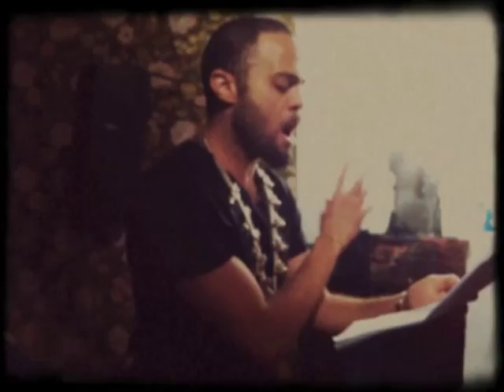(((((Inevitable Mutations))))))))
A collaboration work by Alex Deforce (paintings) and Malik Ameer Crumpler (poetry) exhibited and performed 1/12/2015 @ Bonnefooi
Rue de Pierres / Steenstraat 8 1000 Brussels
The fourth edition of the annual tradition Alex Defore brings some very recent work down from the atelier in the attic, into the bar downstairs.
For this special edition NYC-based Malik Crumpler has written (((((((Inevitable Mutations)))))))), a text which he will perform live at the opening of the exhibition.